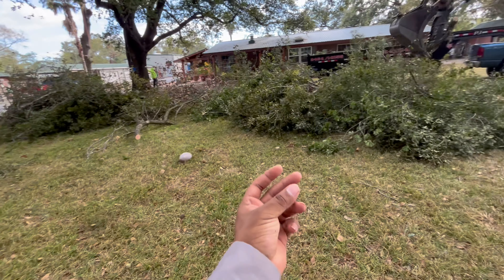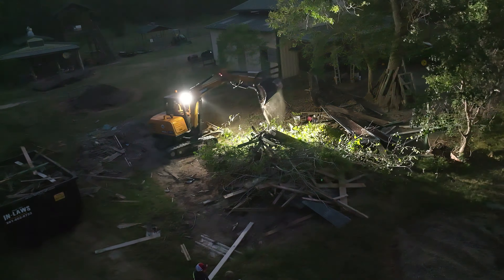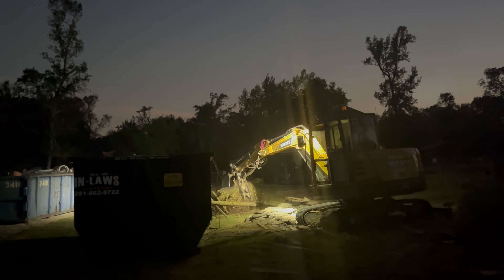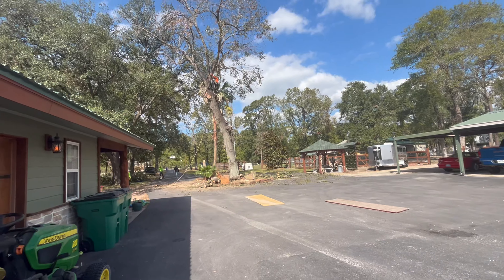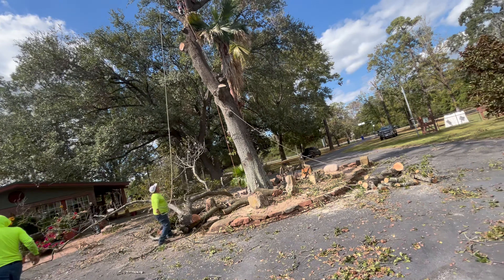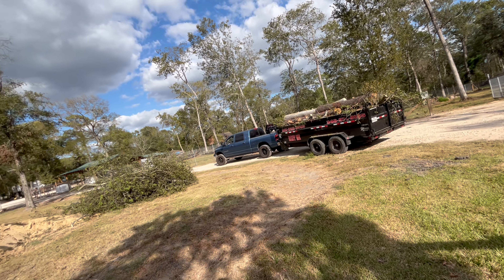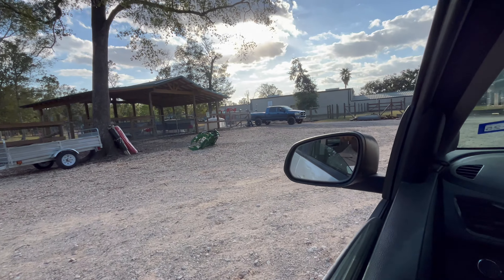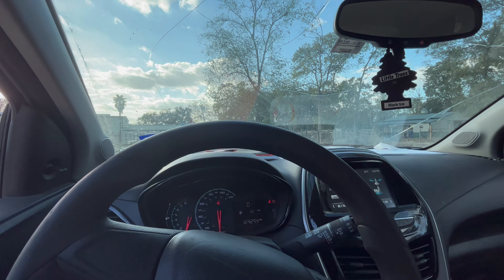10,000$ Outdoor Job, Outdooor Shenanigans, Cops at my House!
Outdoor job with a Sany sy60c. 10,000$ revenue.

My channel is related to SB mowing and Outdoor Boys